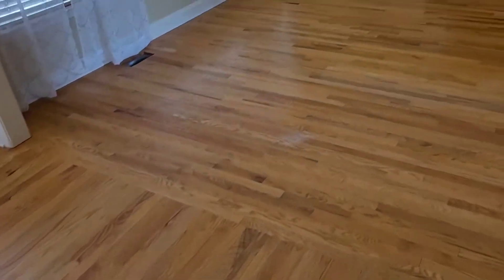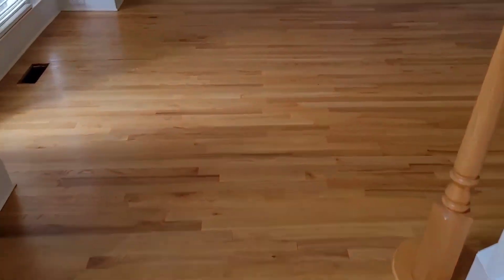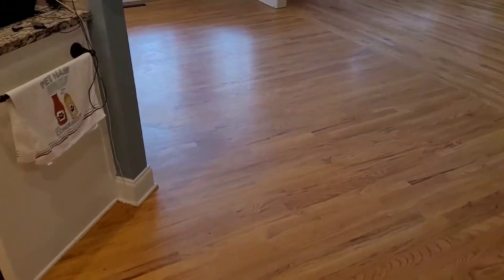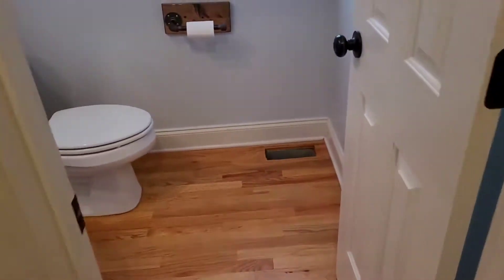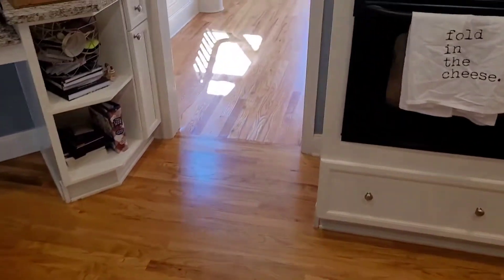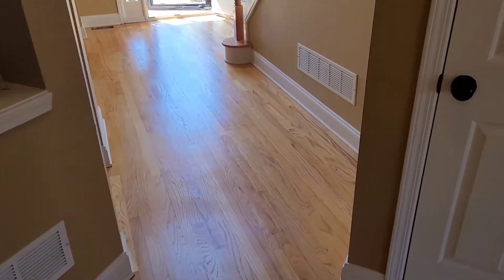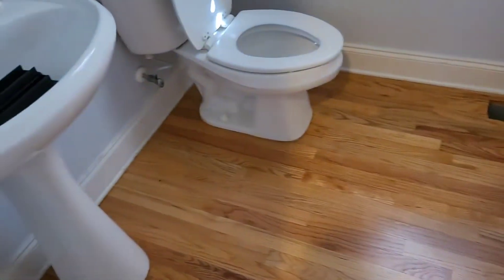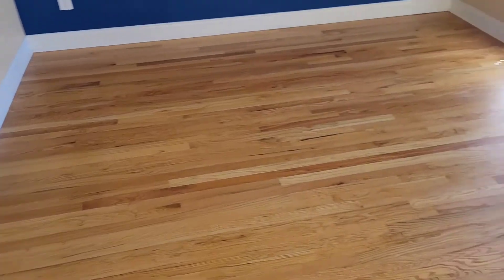New client wanted to have their wood floors Screen & Recoated before moving in new furniture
Have a look at this amazing result we were able to achieve for this customer's old pine wood floors. There were thousands of scratches and uneven coloration across the entire floor in this house before we were able to come in and vastly improve it. What was once a dark and discolored floor, turned into a rich and inviting one.
➡️  Utilizing all of the tools and know-how at our disposal we’re able to achieve results like this for any home! Have a look at our site for the services we offer and reach out for a quote.

It is optimal to do floor refinishing when all of the furniture is out of the way, but we’re able to accommodate leaving the furniture alone in some cases.

💬 Do you love old pine wood floors as well?

Welcome to Truman’s Hardwood Floor! - Voted BEST of Gwinnett County 2019 & 2020 Cleaning company 🏆

We are specialists dedicated to improving and repairing wood floors. We have a variety of services and solutions dedicated to restoring and improving the aesthetic of floors.

That's where Truman Steemers comes in. We are a professional sandless hardwood floor refinishing service, and we know hardwood floors. We take pride in giving you an honest assessment of your floor's condition and the right solution that best fits your needs and budget. Routine maintenance on your hardwood floors will ensure that they not only look great but are protected throughout the year.
➡️ Professional cleaning, buffing, old wax removal, and refinishing will help prevent deep streaks, stains, and scratches. Hardwood floors are beautiful real estate assets that require consistent care to maintain.
We currently service the following areas in Georgia:

Atlanta, GA
Alpharetta, GA
Cumming, GA
Suwanee, GA
Roswell, GA
Dunwoody, GA
Buckhead, GA

You can count on Truman Steemers to take great care of your floors. We also clean Engineered hardwood floors, Luxury Vinyl Plank floors, Laminate floors, Tile & Stone floors!